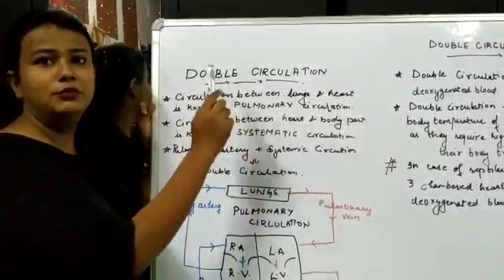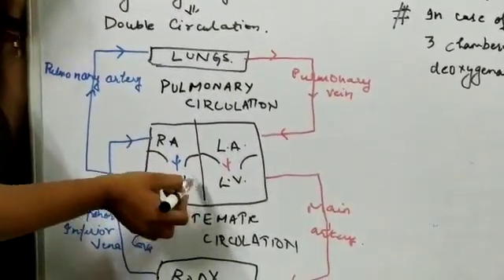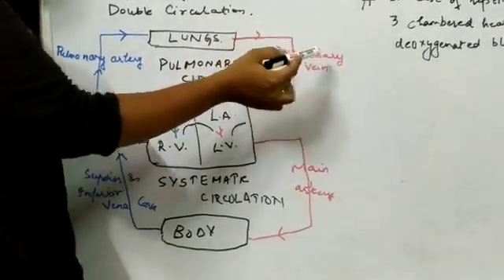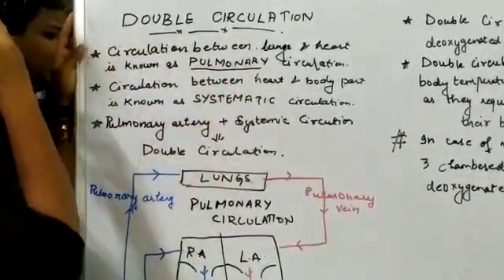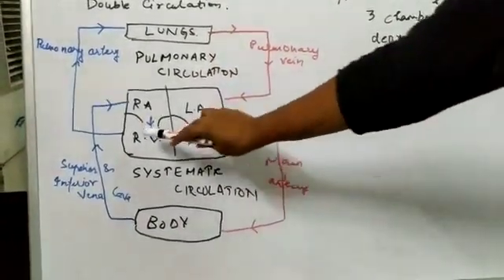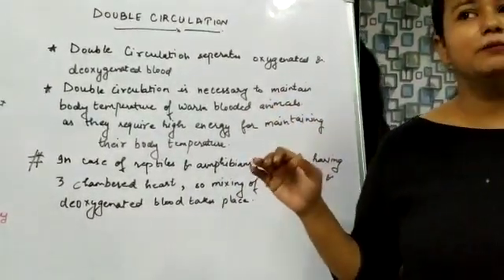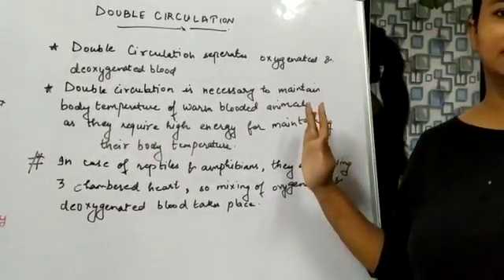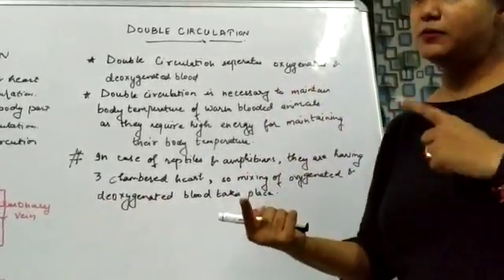Life process ( class 10th) Double circulation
Video from Arjita Gupta